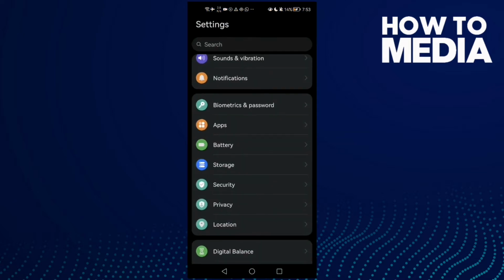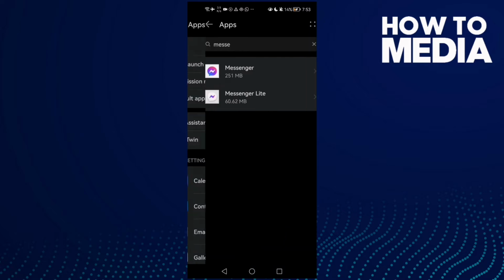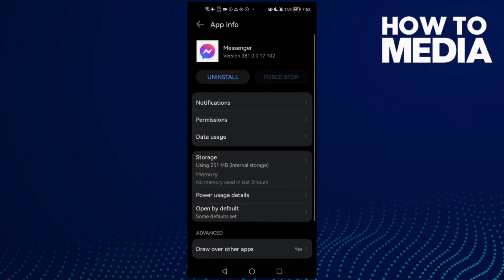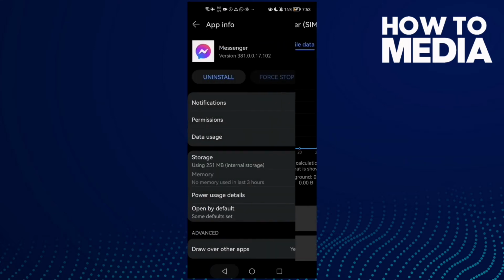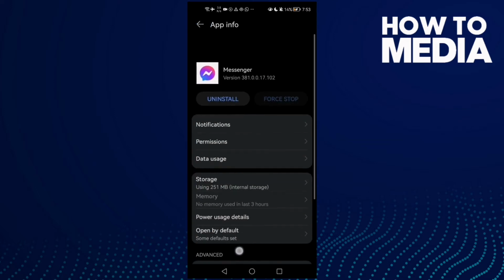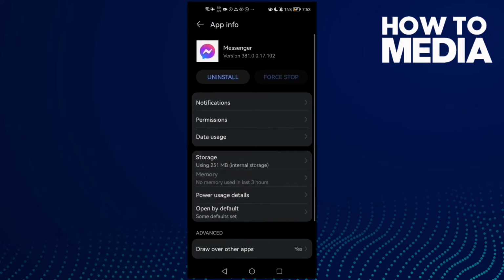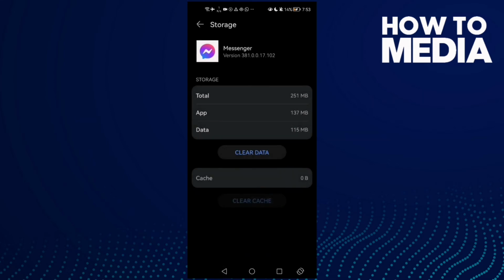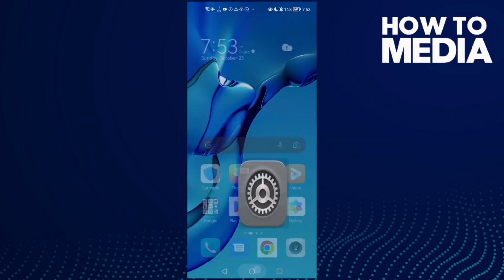How to Fix Facebook Messenger Something Went Wrong Easy and Quick on Any Android Phone 2022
in this video we discuss :